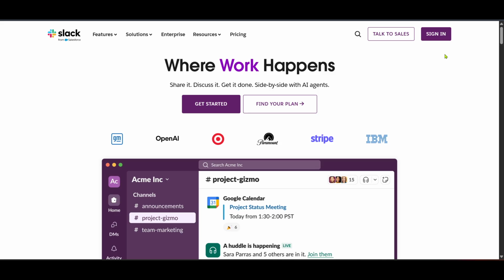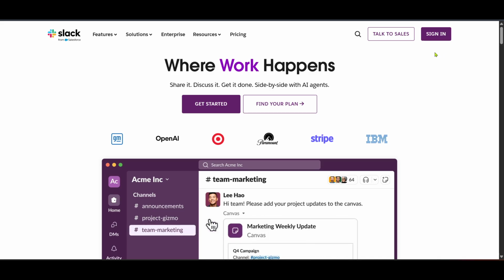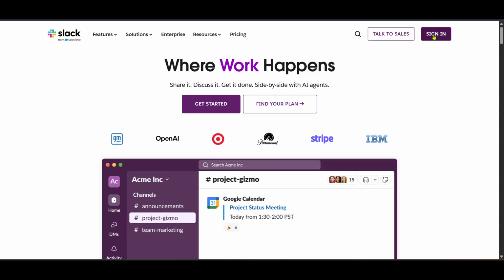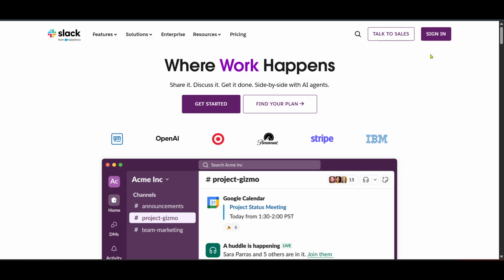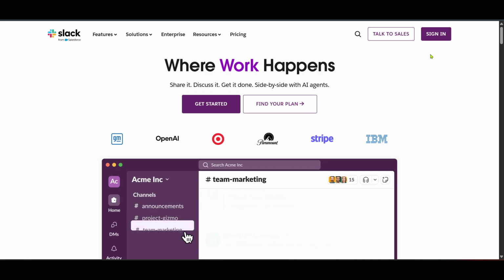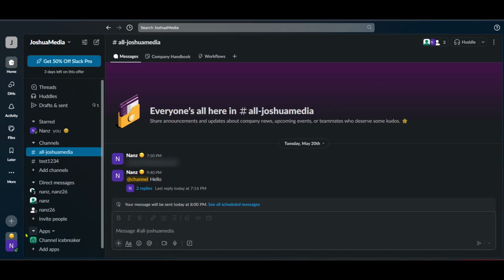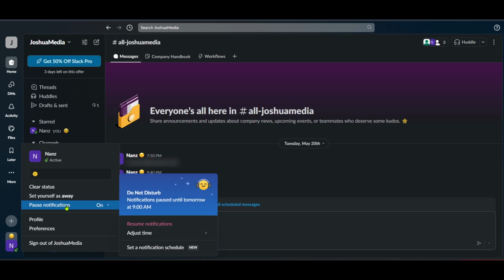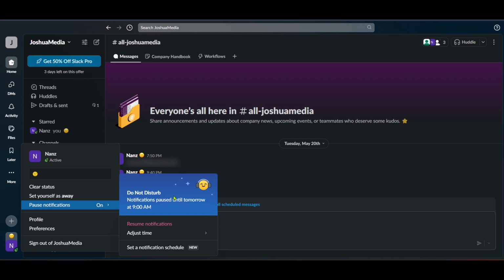How To Set Quiet Hours On Slack (Full 2025 Guide)